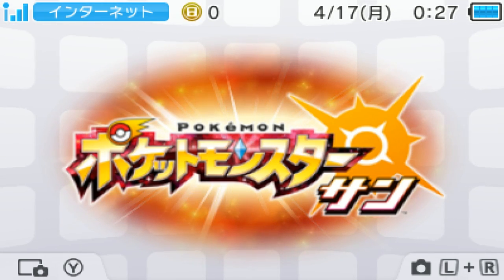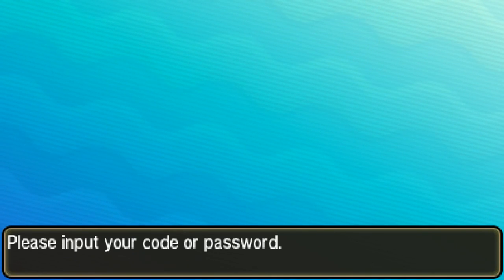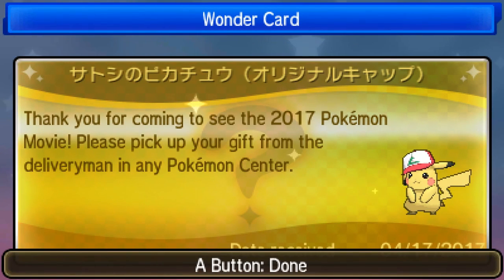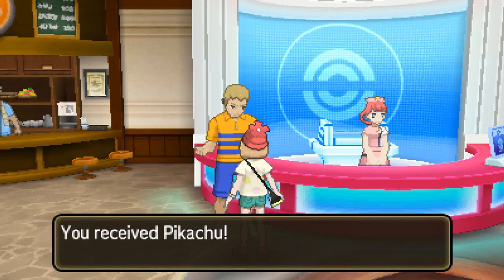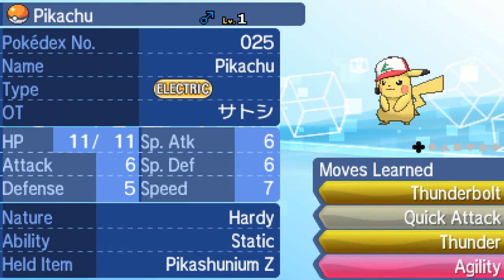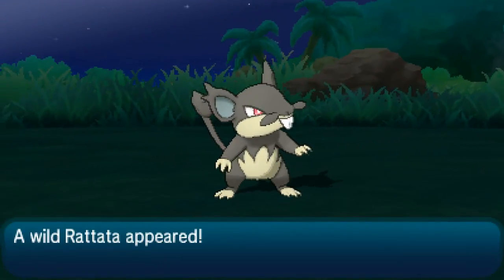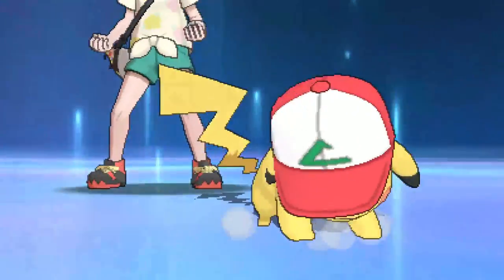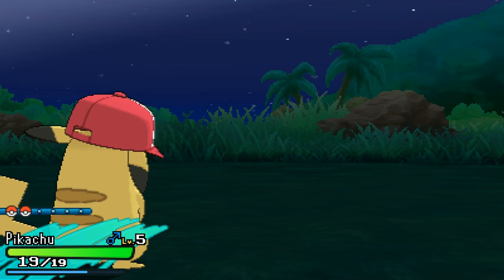Obtaining Original Cap Pikachu With Pikashunium Z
How to redeem legit Original Cap Pikachu movie event.

CREDITS:
Sweep Music: My mate and private musician Richard Francis.
EVENT INFO:

If you prebook tickets in Japan, you will get a Serial Code that can be used to unlock one of six Pikachu wearing one of Ash's caps. This distribution provides Original Cap Pikachu, which has Ash's hat from the Kanto and Johto series of the anime. This Pikachu also comes with the special Pikashunium Z Z-Crystal which turns the move Thunderbolt into the Z-Move 10,000,000 Volt Thunderbolt. This distribution is available until May 1st 2017, with a repeat coming in July.